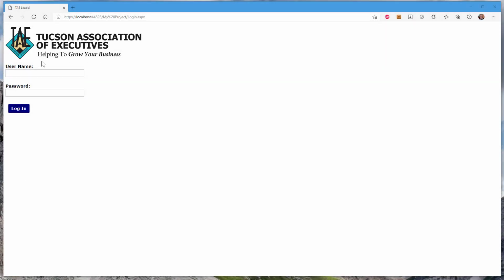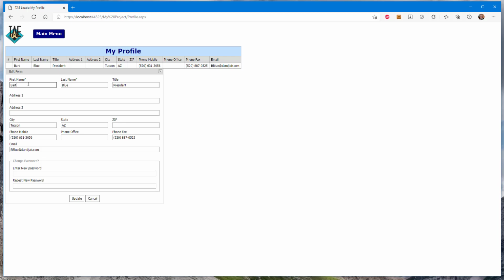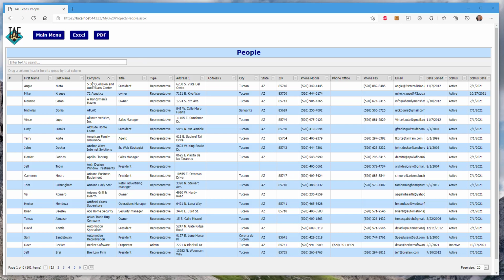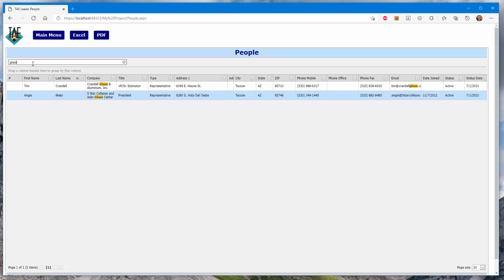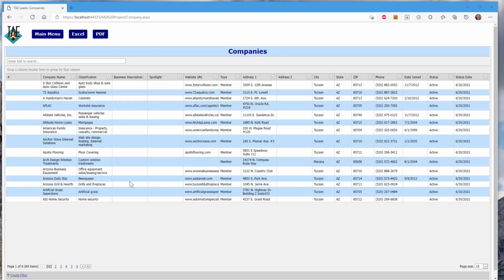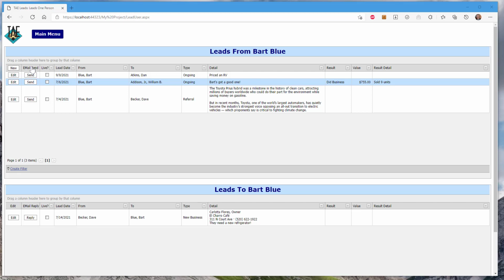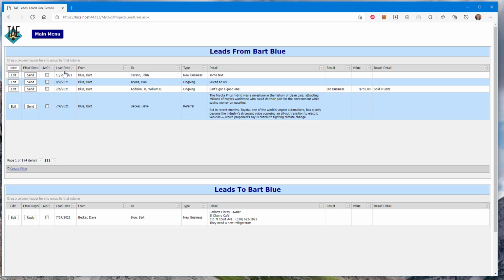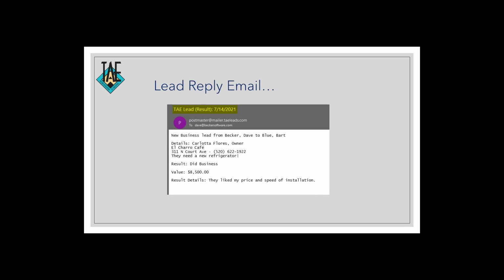TAE Demo Phase 1